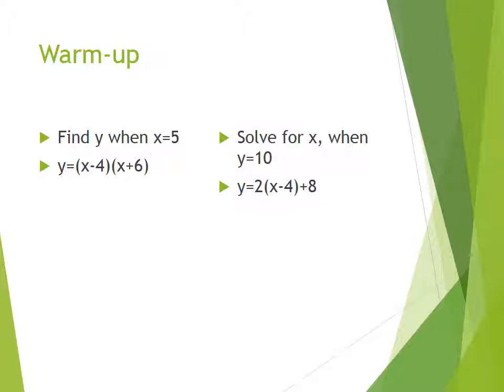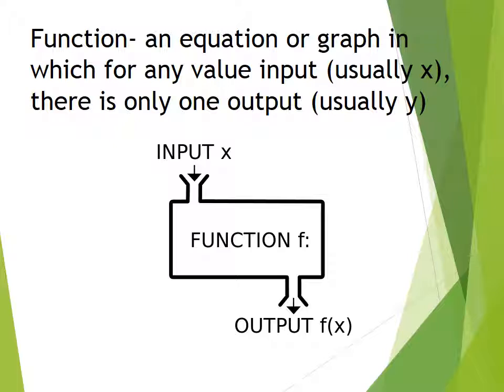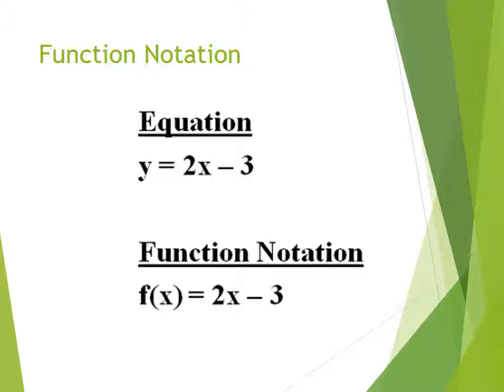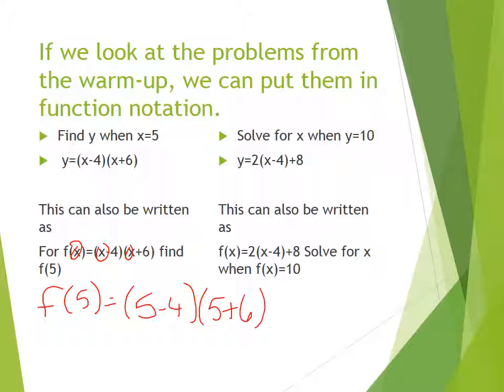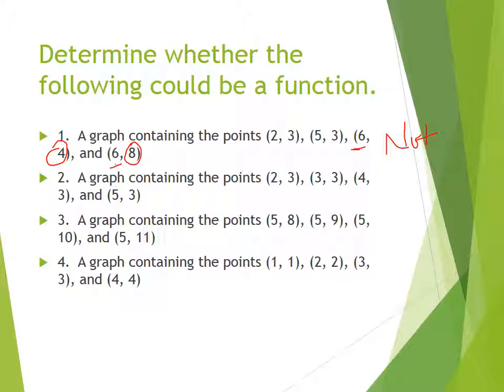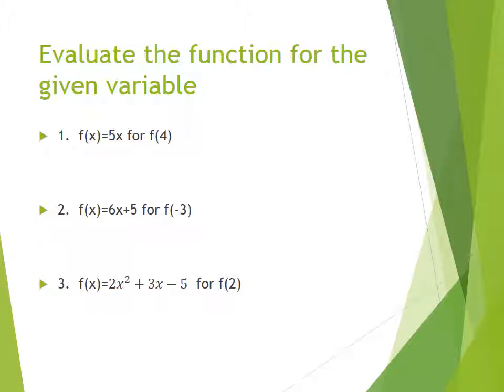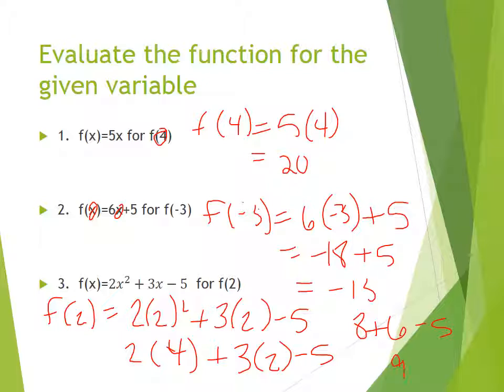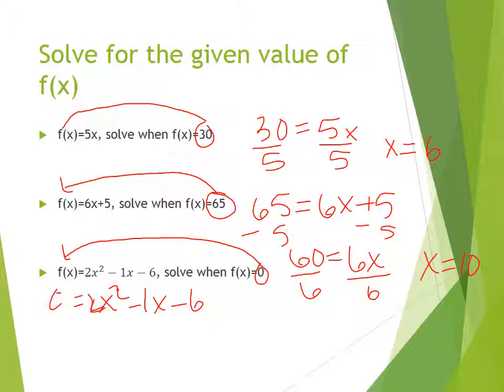BA10 6 Function Notation